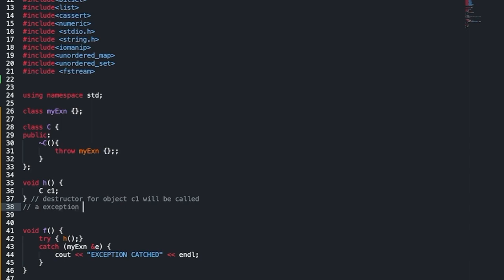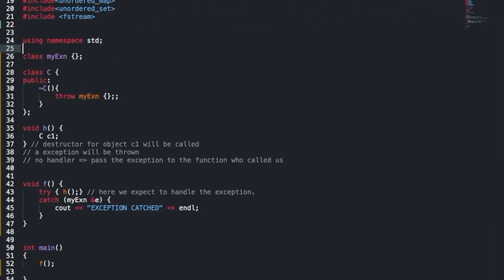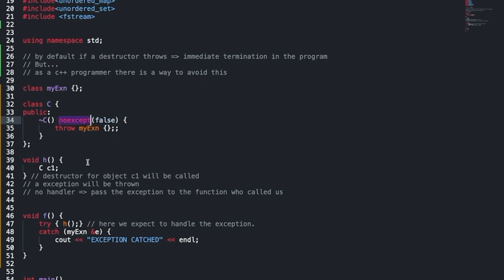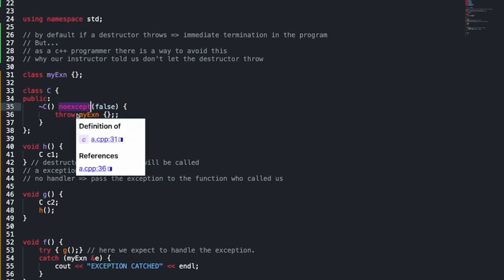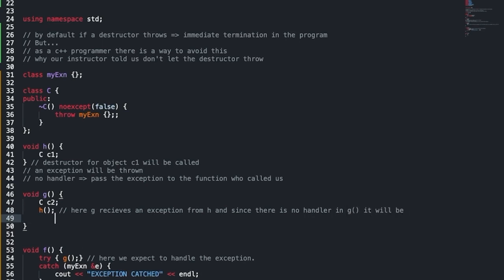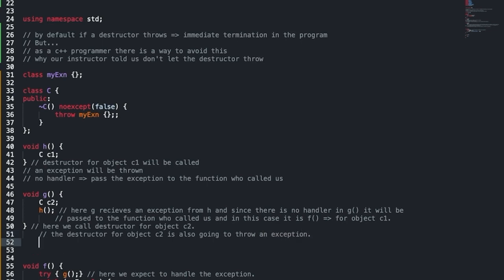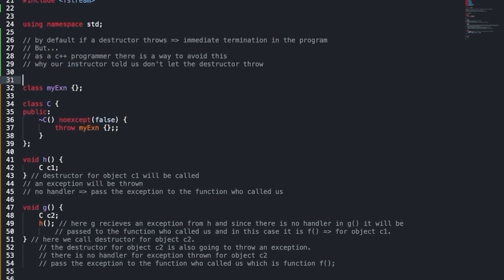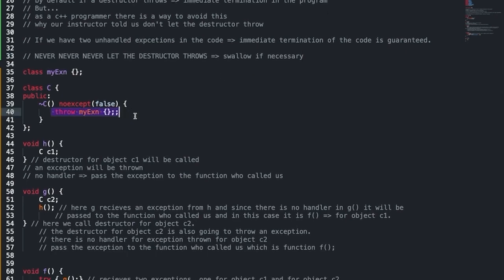What happens if a destructor throws?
In this video, I am going to show you what happens if a destructor throws and why you should never let your destructors throw. The material inside this video are based on the CS 246E (Object Oriented Programming Enriched) in the Univesity of Waterloo.